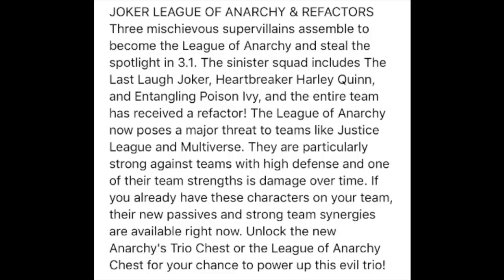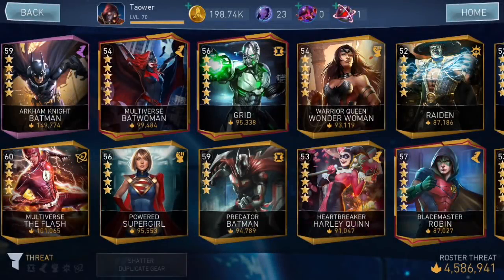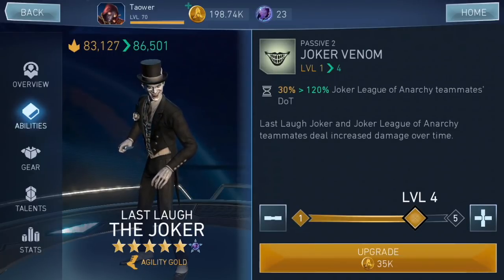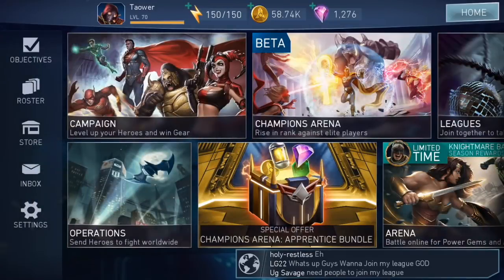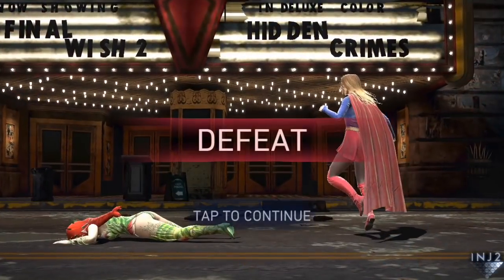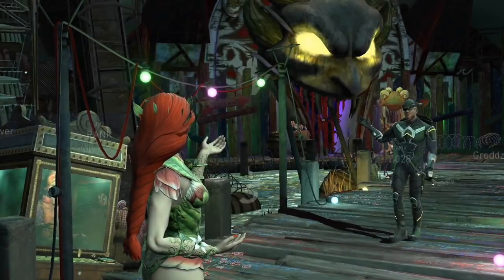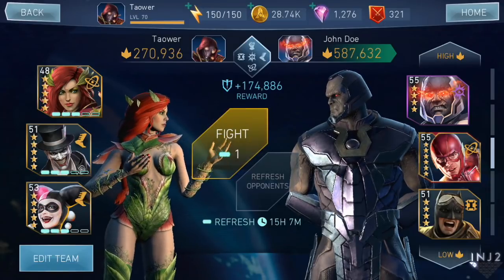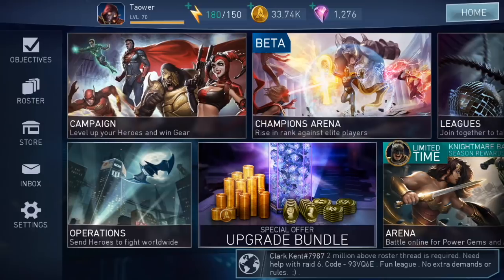Injustice 2 Mobile Update 3.1 - The League of Anarchy!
Here is Update 3.1 of Injustice 2 Mobile, featuring refactors of Joker, Harley Quinn, and Poison Ivy, which creates The League of Anarchy! I test out this team in the Champion's Arena and in regular Arena to see their strength!